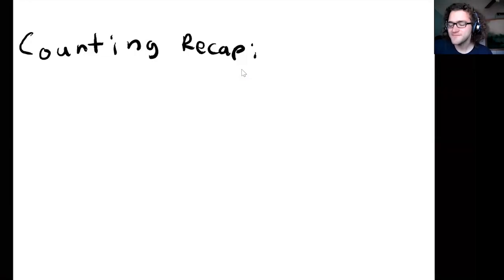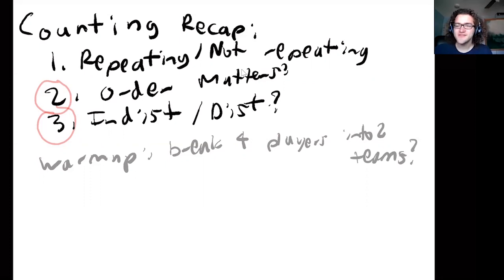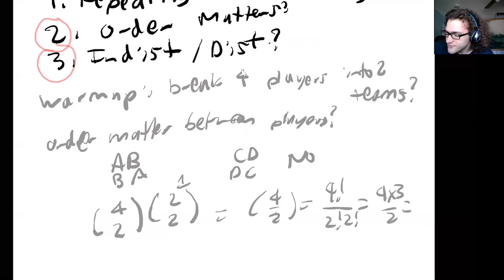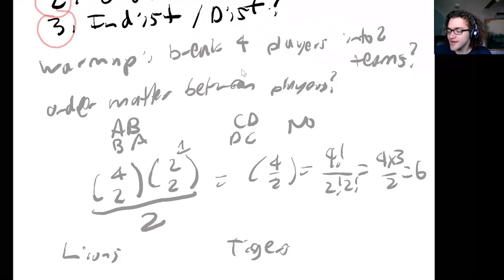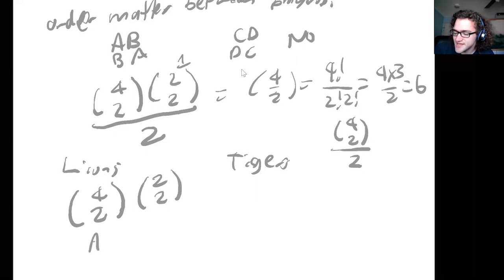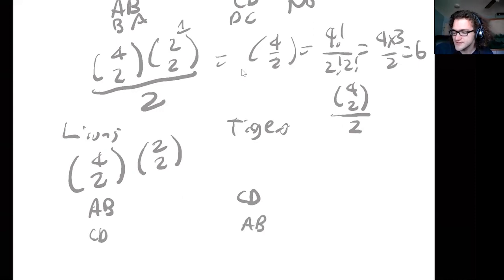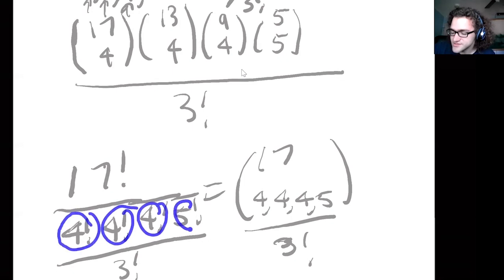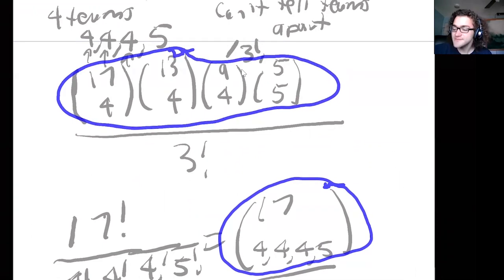Distinguishable/Indistinguishable Counting Problems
Warmup: How many ways can you form 2 teams of 2 from a pool of 4 people? What if you can/can't distinguish the teams?

The situation: you're dividing 17 players into teams of 4, 4, 4, and 5. How many ways can you do this if you can't distinguish the teams? What if you can tell the teams of 4 apart?

What if we change the situation and make it so the teams are distinguishable but the players (or drums) are not?